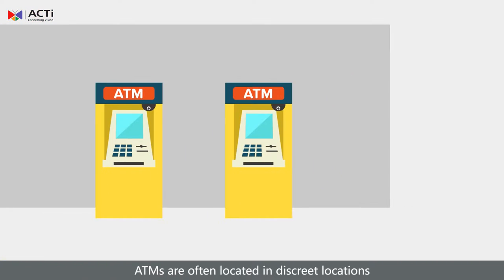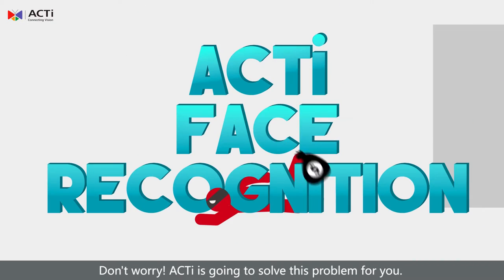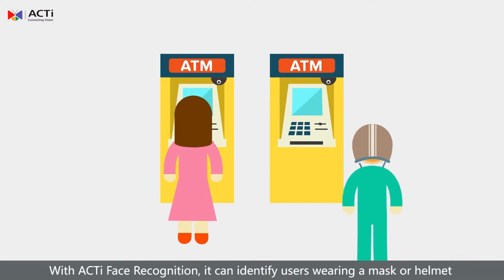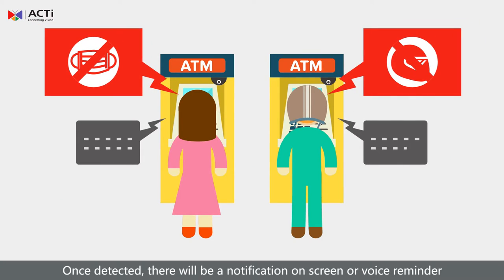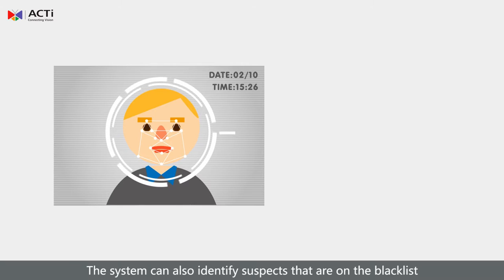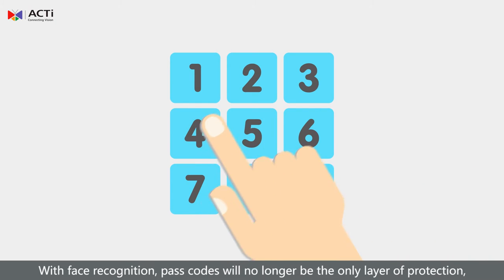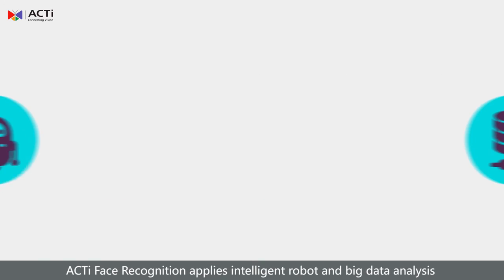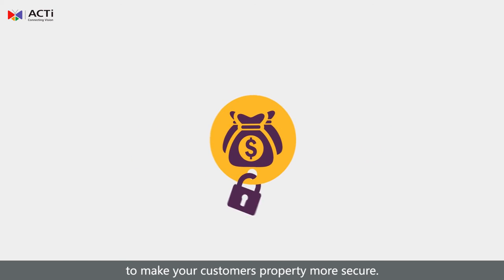ACTi ATM Face Recognition Application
This video is a quick overview of our ATM to face recognition application as part of ACTi' Unified solution product offering